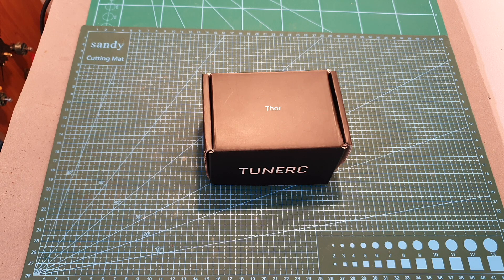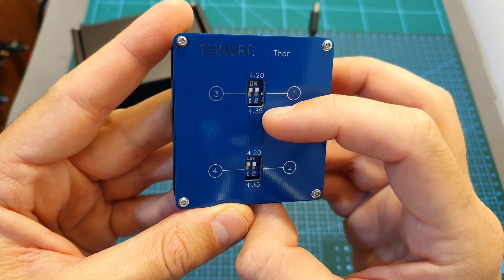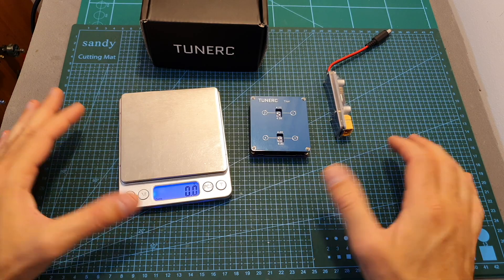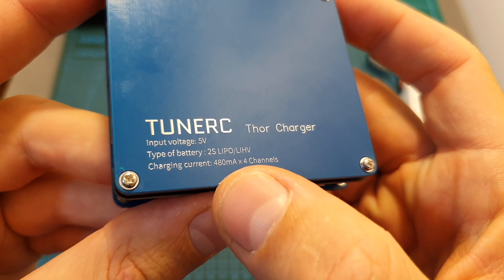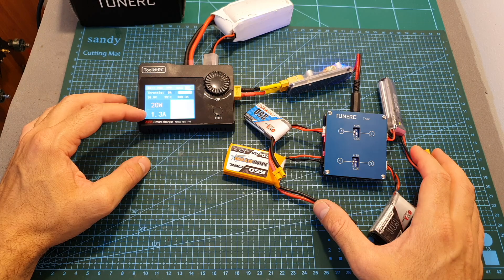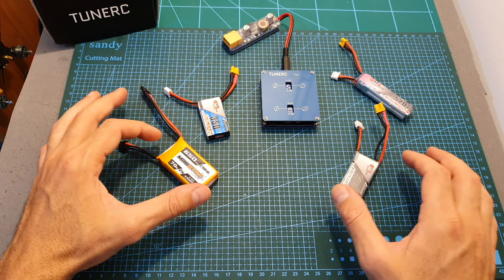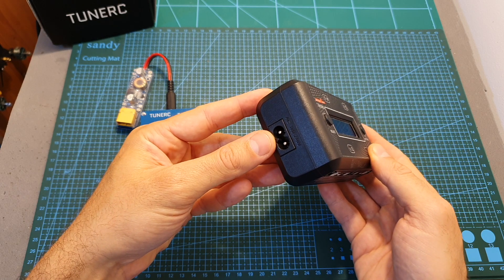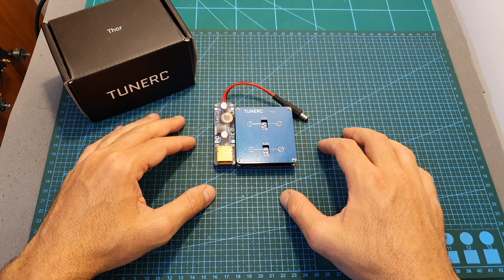TuneRC Thor 2S Battery Charger - Review & Giveaway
╠╗║╚╝║║╠╗║╚╣║║║║║═╣ I Really Appreciate Your Support!

Description:

Features

- Charging Any Four 2S Batteries Simultaneously
You can plug in four different capacity 2S Lipo batteries all at different starting voltages all at the same time.
- 2S Field Charging
You can charge your charger in the field or on the go, the unit could be powered by any 3S-6S battery with XT60 connector.
- 2S Home Charging
You can also charge your 2S battery at home using our AC/DC adaptor, if you want to use your own AC/DC adaptor please find the details here.
Safe Charging
The Thor 2S charger features 4 independent charge circuits. So you can charge 4 batteries with different starting voltages at the same time.
- Compact Size
Only weighs 50g and small enough to fit in the palm of your hand. The small size and weight make it easy to pack into any FPV bag.